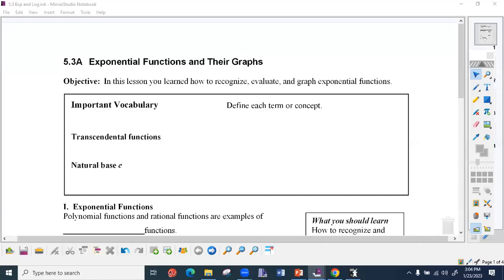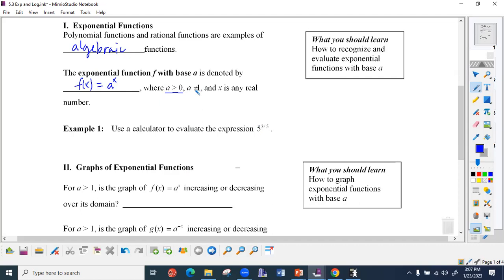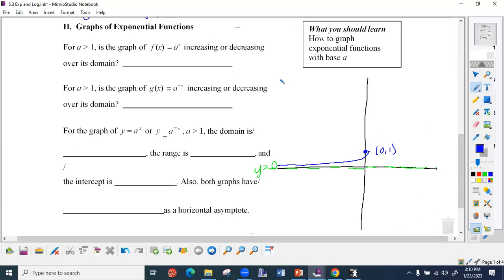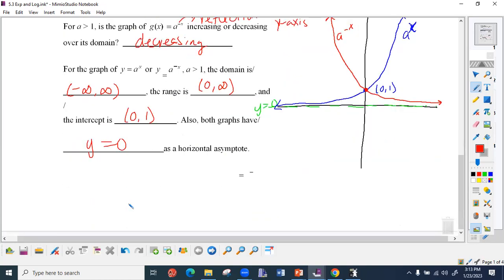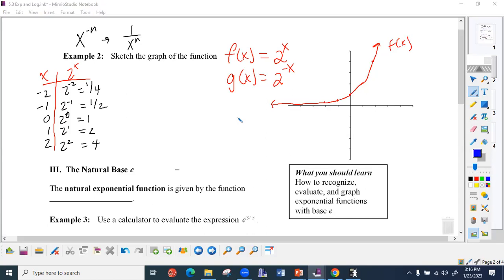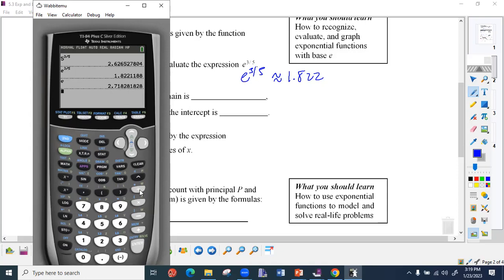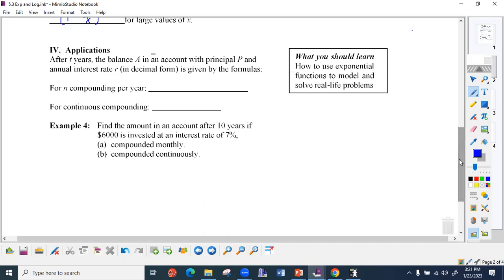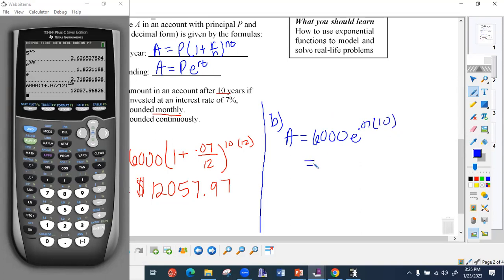5.3A Exponential Functions and Rates